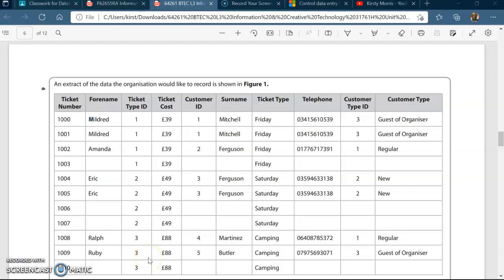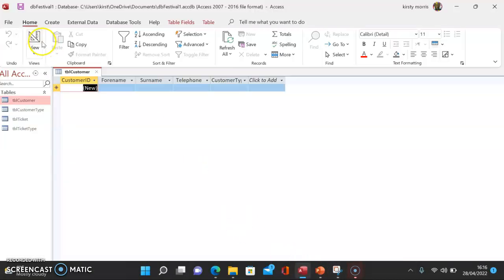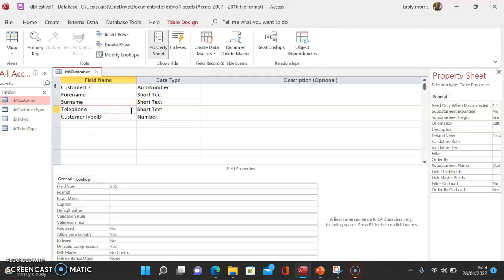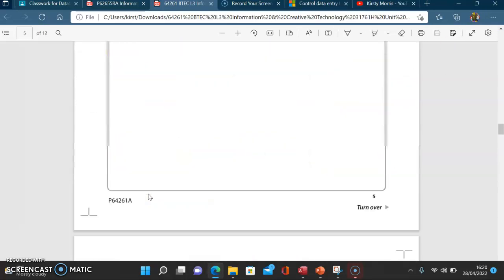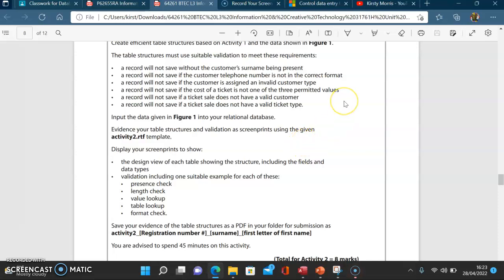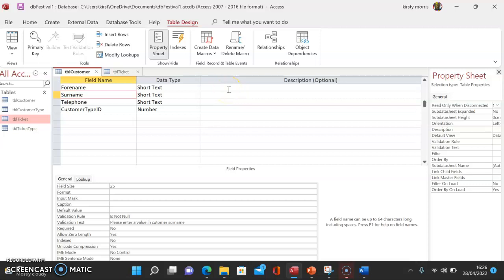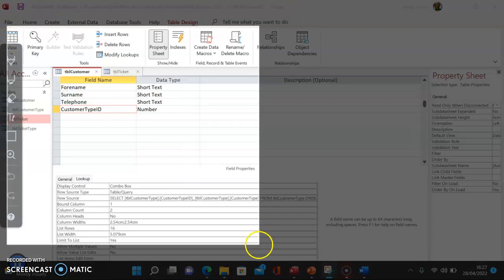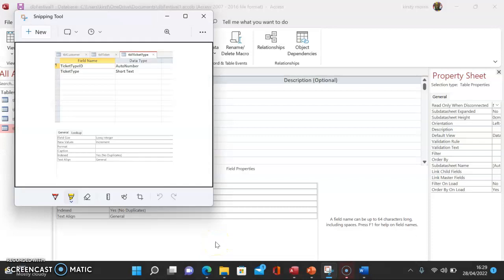unit 2 databases exam revision task 2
BTEC, exam,databases,IT,revision,level 3,unit 2,